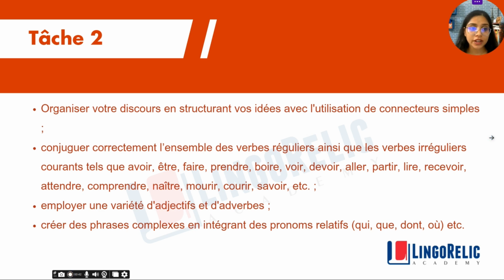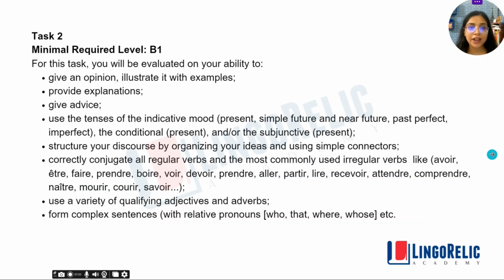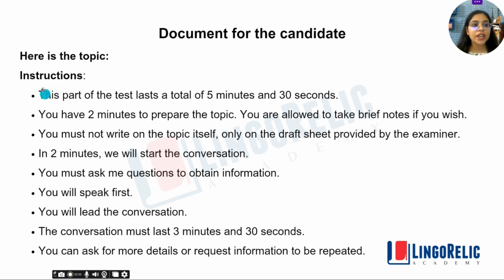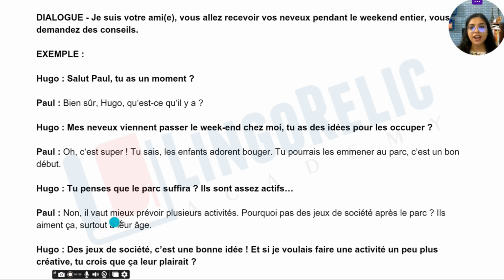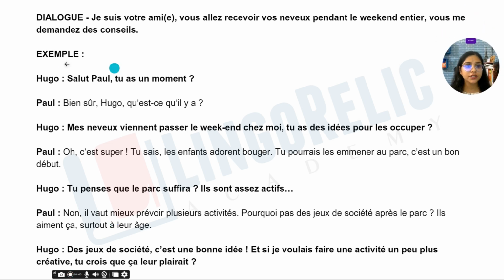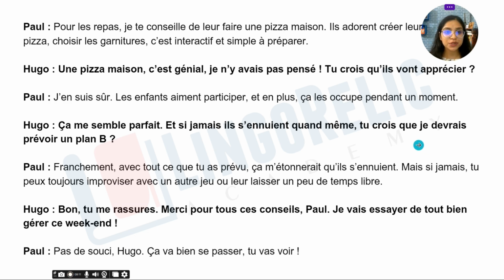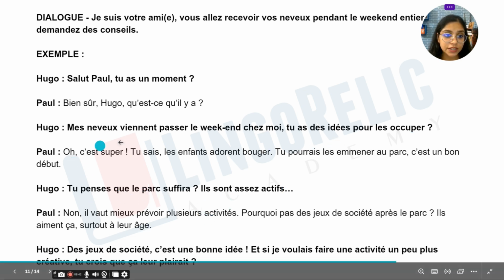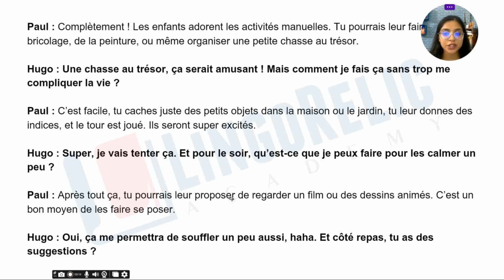TCF Canada- Speaking Module- Task 2- Dialogue (English Version)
🟣 You're welcome to share the group link with French learners who are eager to learn and progress together: